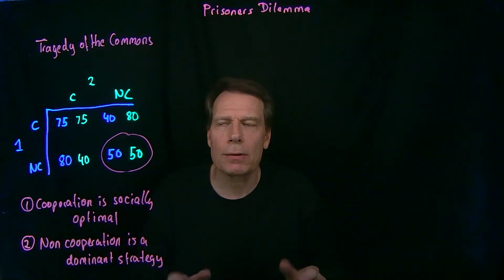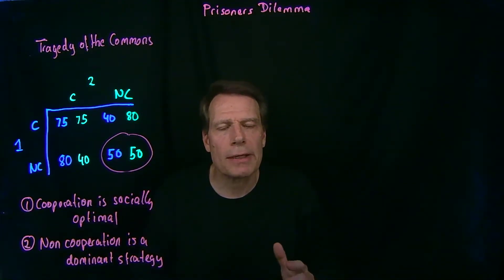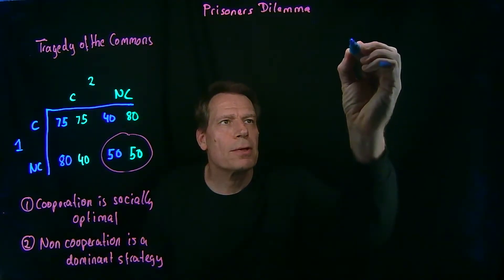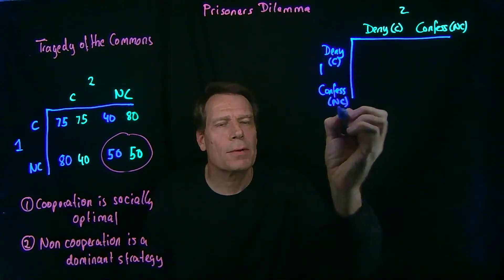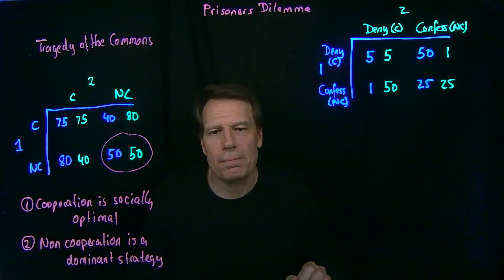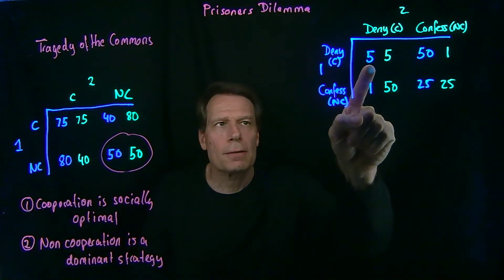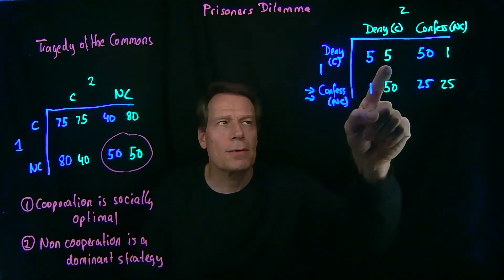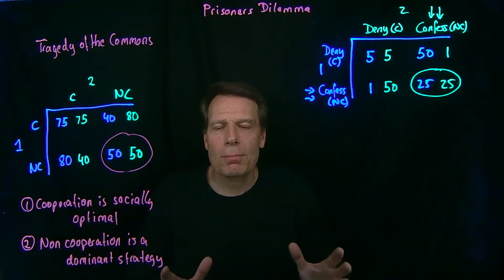12.2 Prisoners Dilemma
This video introduces one of the most important games in game theory -- the Prisoners' Dilemma which was originally developed in the context of two prisoners choosing whether or not to confess to a crime. But Prisoners' Dilemma games show up in all sorts of real world circumstances, including the Tragedy of the Commons. The fundamental problem these games point out is that, when non-cooperation is a dominant strategy but cooperation leads to everyone being better off, players cannot by themselves easily find a way to cooperate.